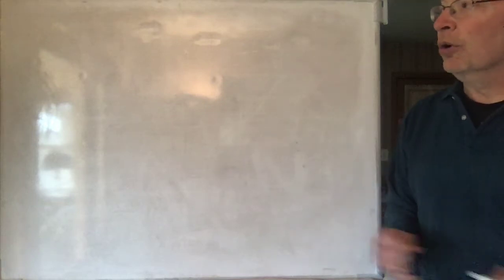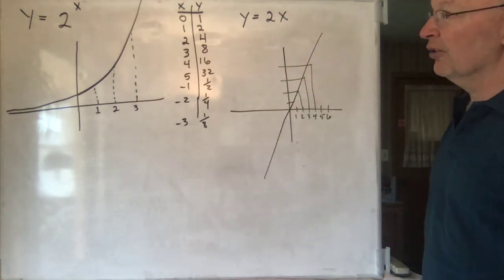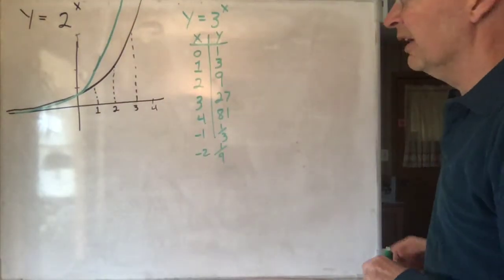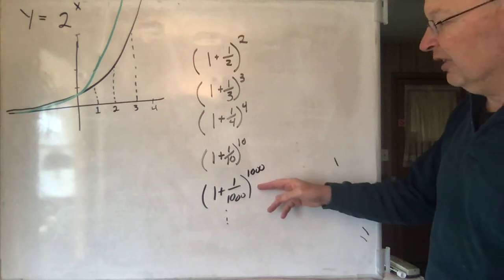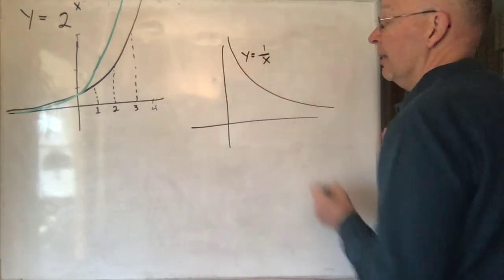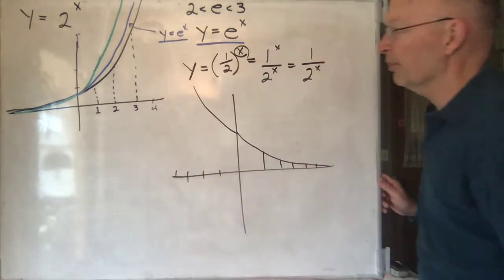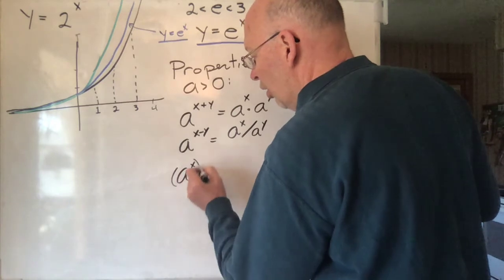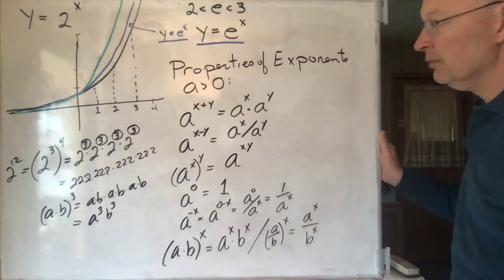Essentials of Calculus 11 Exponential functions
Exponential functions including their graphs and properties.